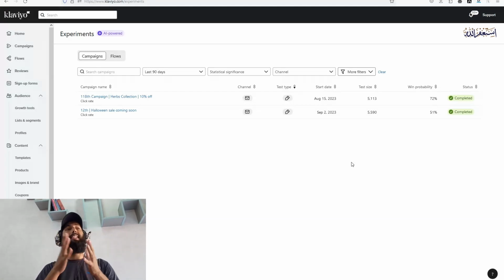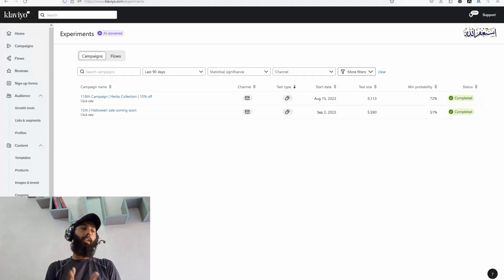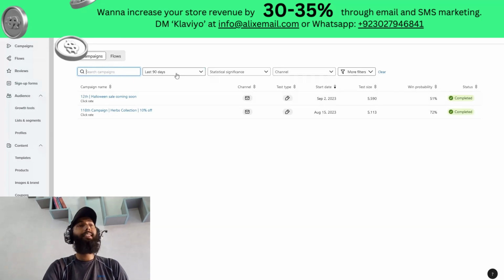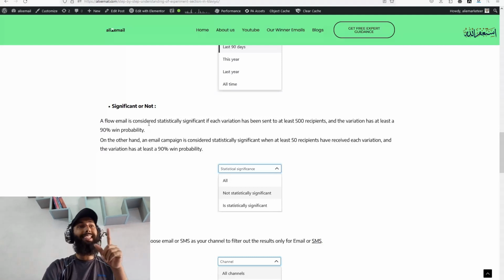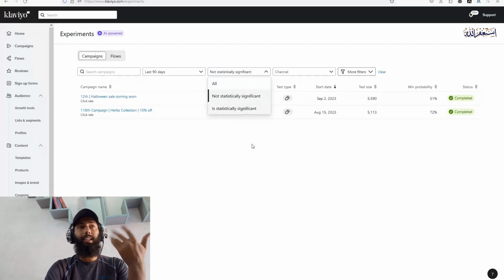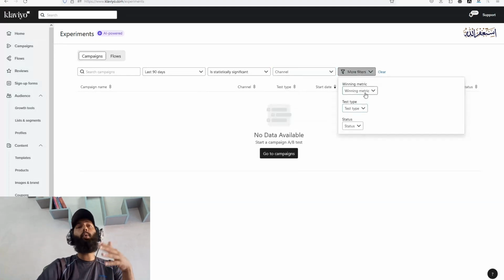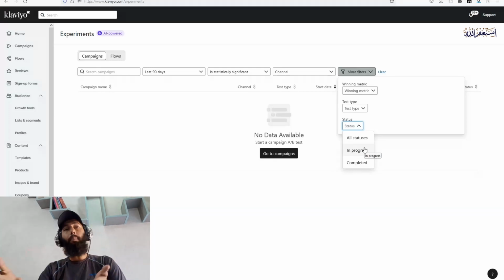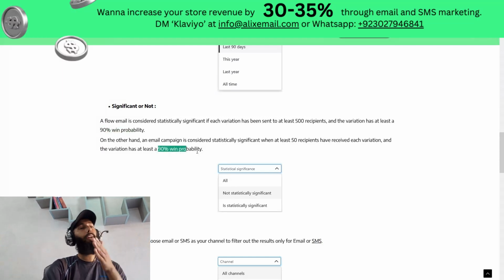Klaviyo New Update 2024 | Experiments Tab In Klaviyo | klaviyo Email Marketing Course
Attention E-Commerce owners 🚀 Struggling with ads that drain
your piggy bank without results?

Not getting results through email marketing? That sucks!

fledged email marketing burden to us and sit back to unlock $$$ with proven Email/SMS marketing strategies.